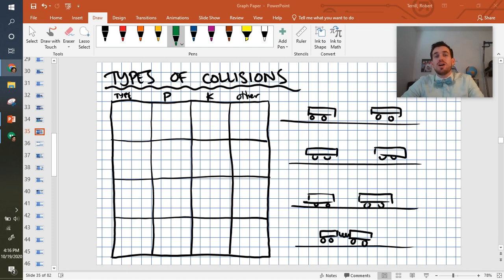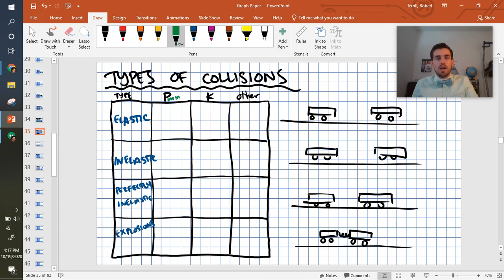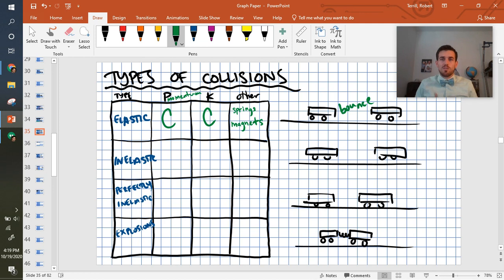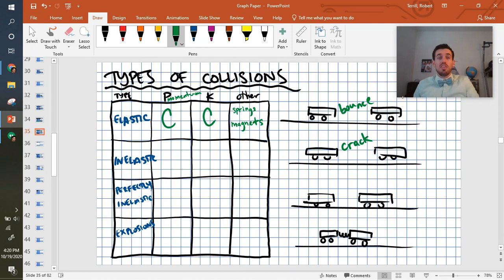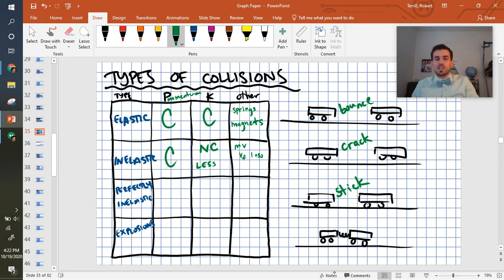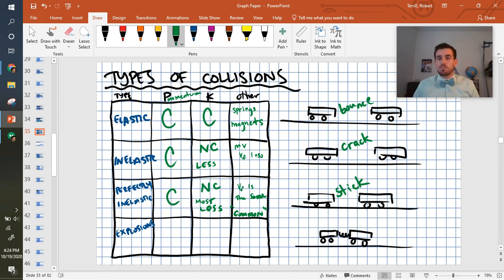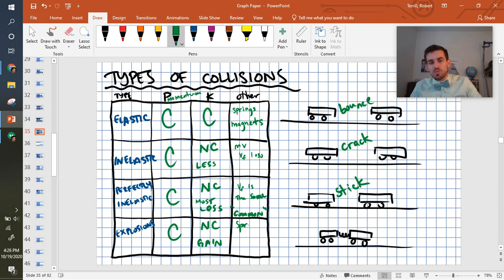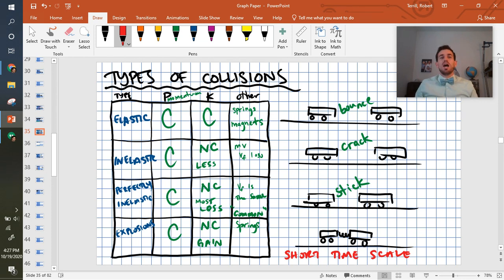Types of Collisions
There are 4 types of collisions and it is important to know where momentum and energy are conserved in each, and how to recognize each type of collision.